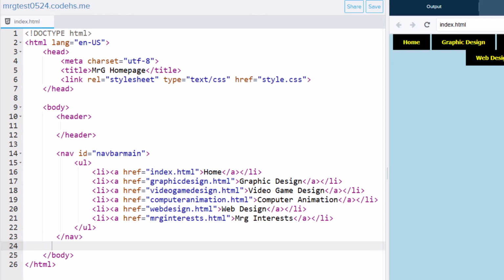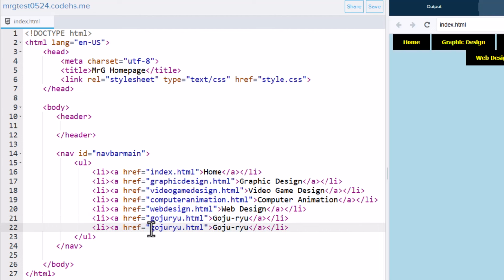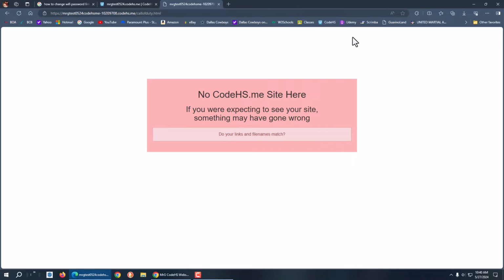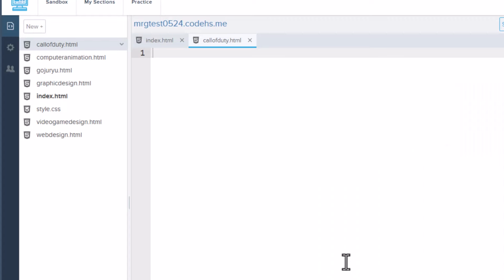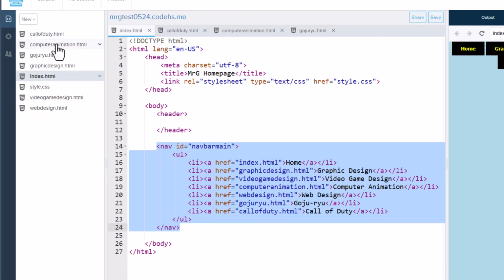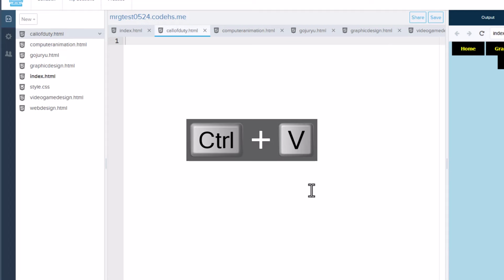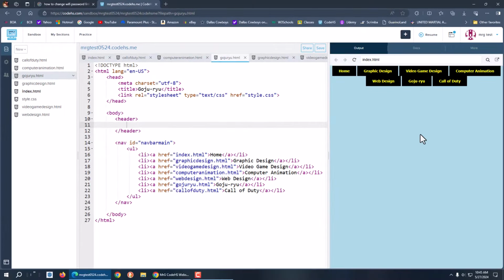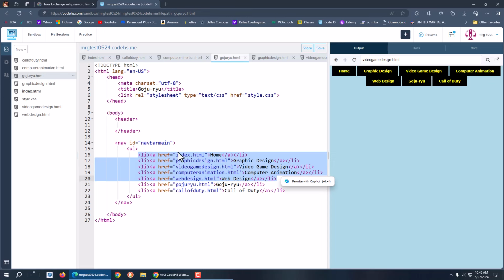change from 6 page to 7 page website